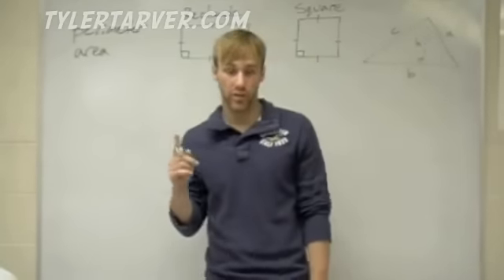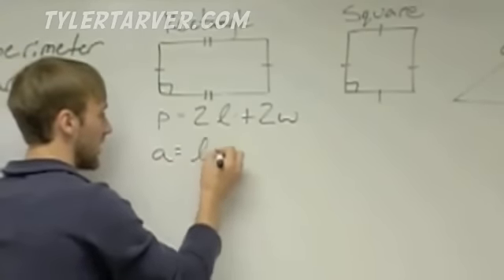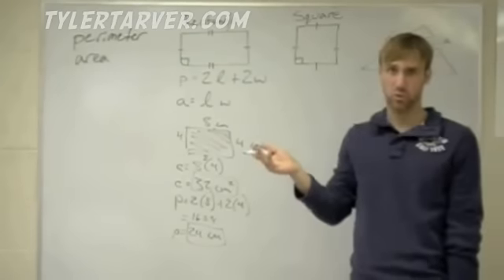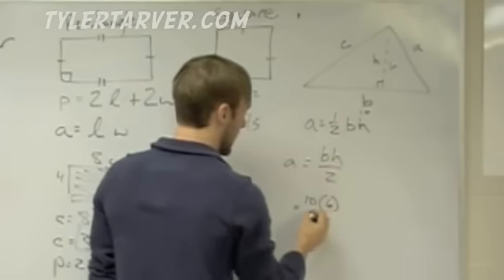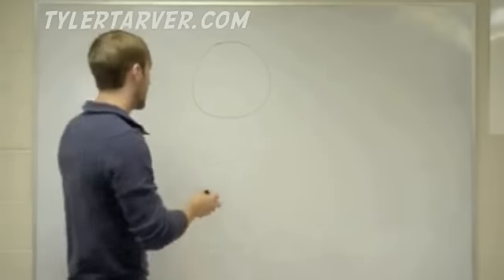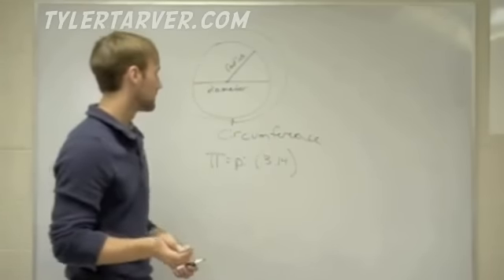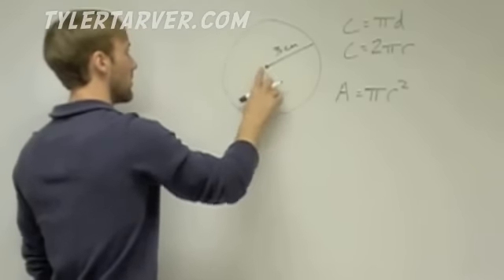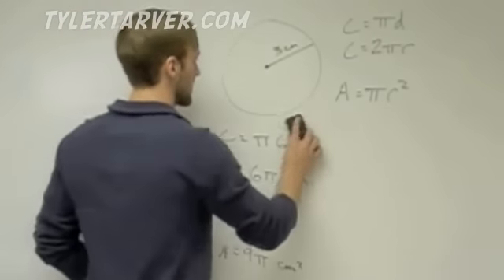Using Formulas in Geometry // GEOMETRY 1-5